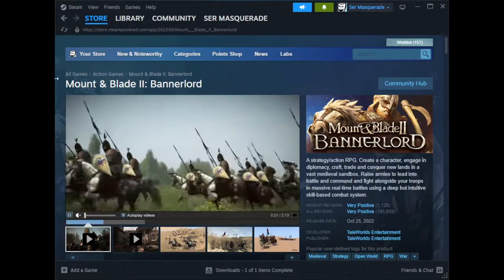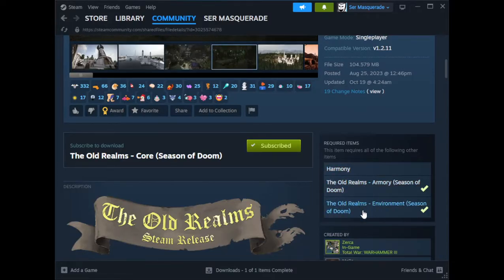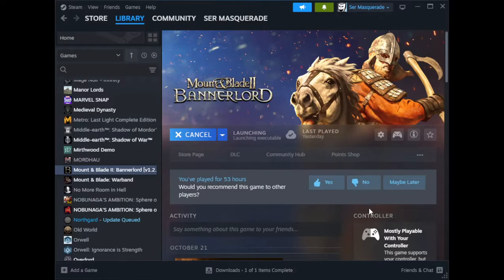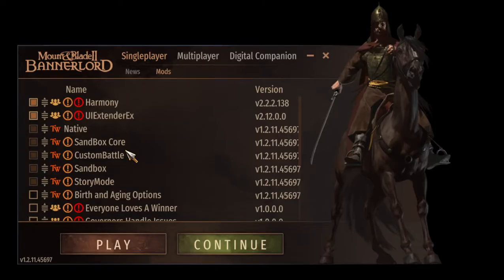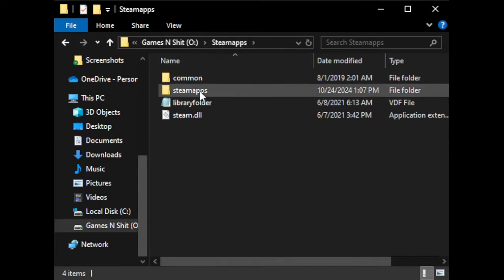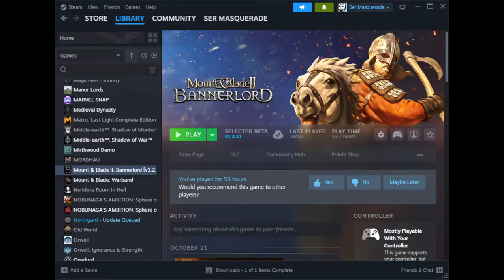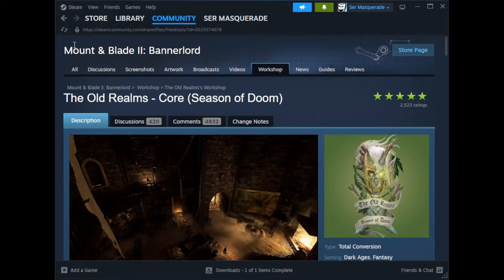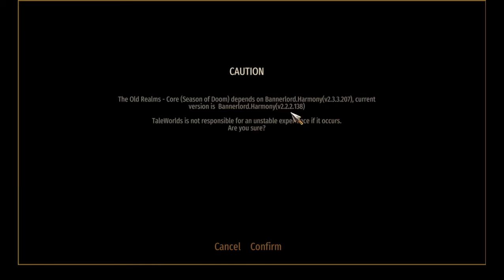Bannerlord Old Realms Download/Install Tutorial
Just a quick video since I was asked showing how to download and install the Old Realms Bannerlord mod.